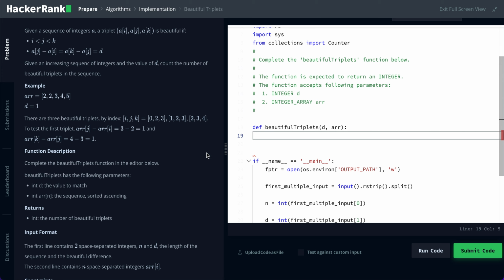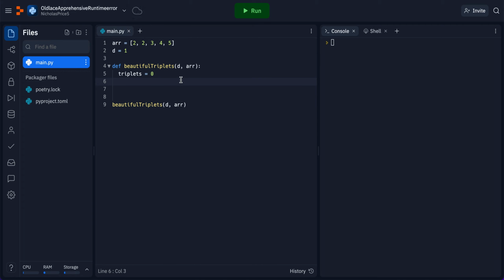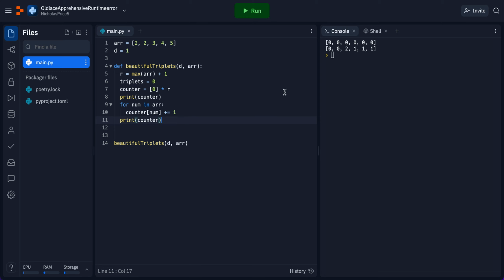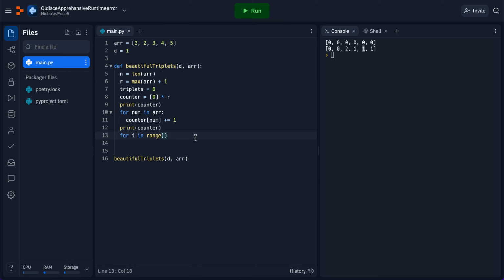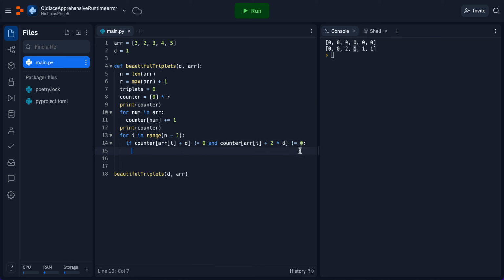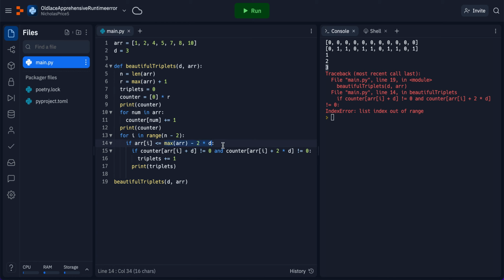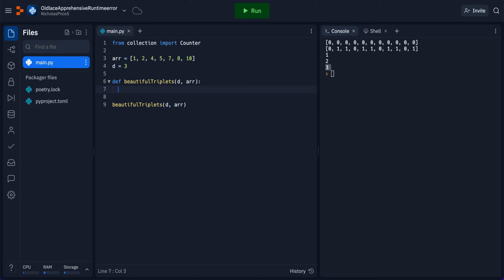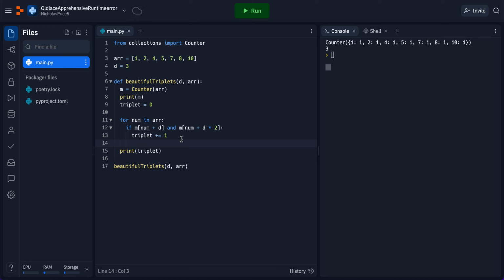Hackerrank Beautiful Triplets - Python Solution (two ways)